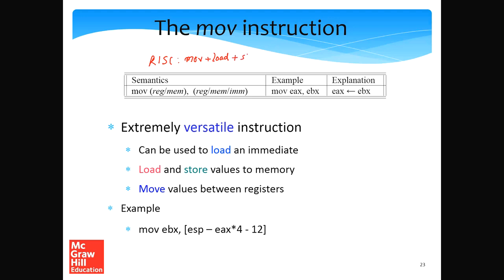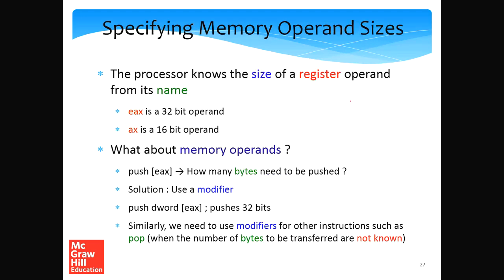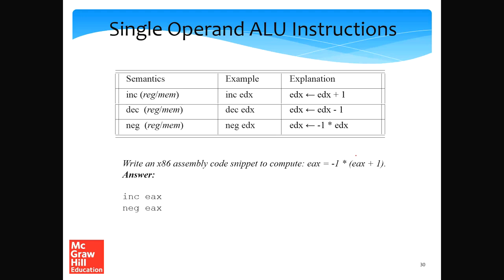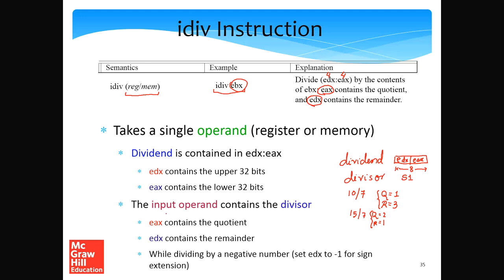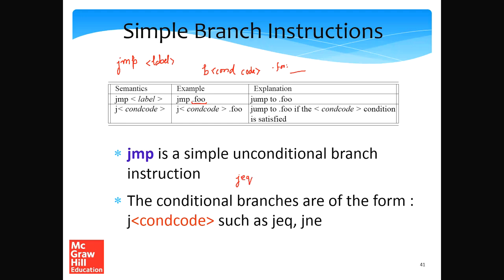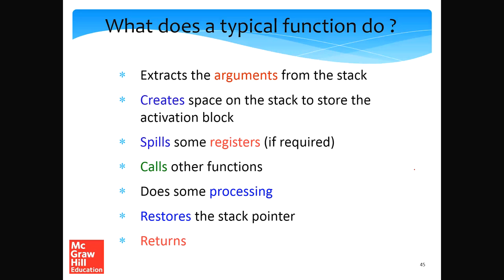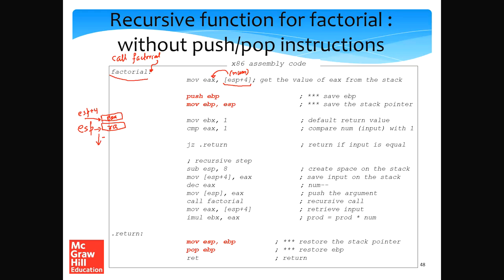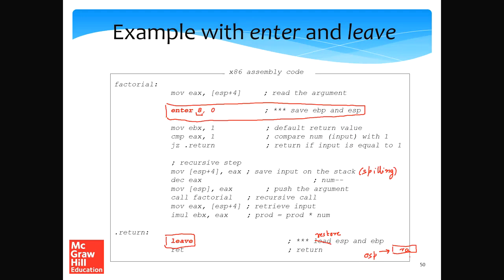x86 Assembly Language Part-II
Move instructions, Atomic exchange instructions, Pop and Push, ALU instructions, Logical instruction, Shift instruction,  Function calls, Recursions